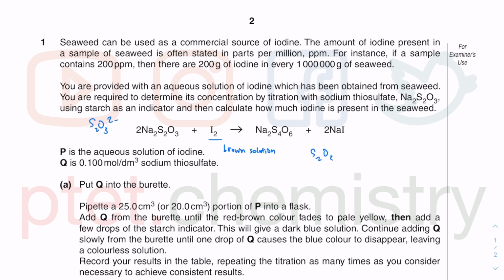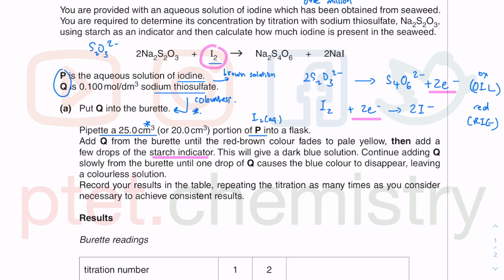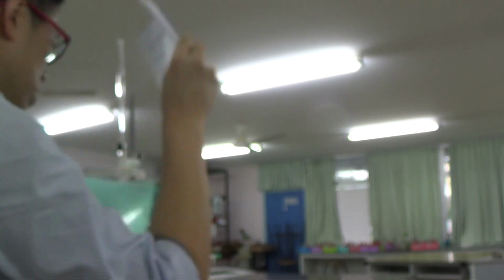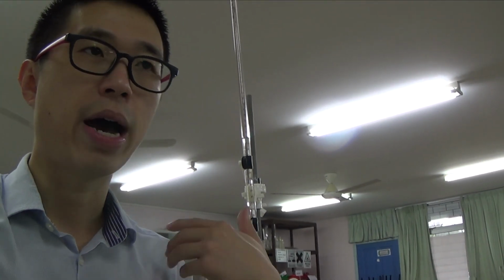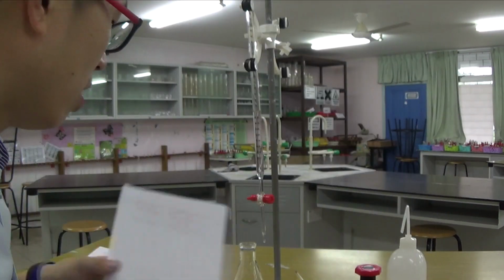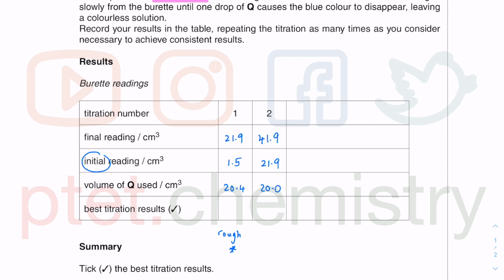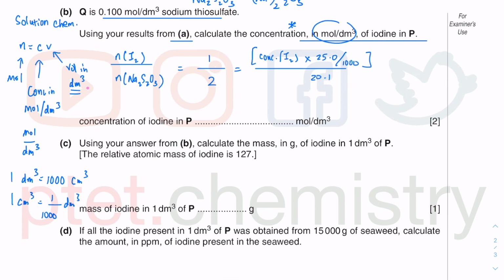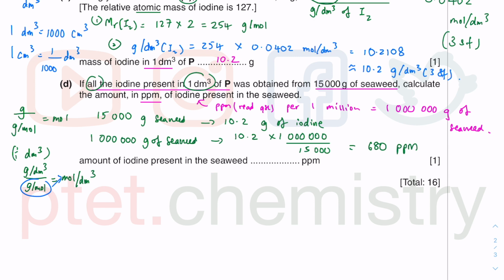GCSE, IGCSE, O Level Chemistry 5070, 0620, 6092 - Redox titration practical 6